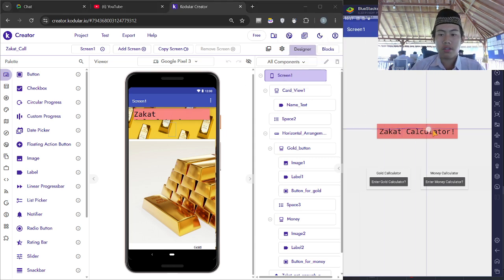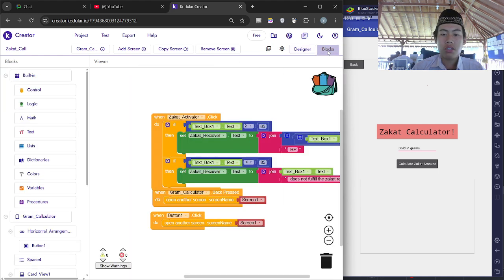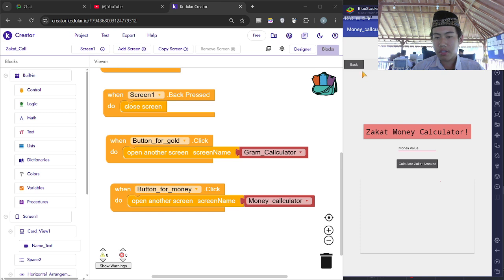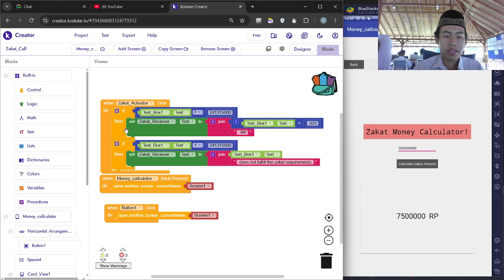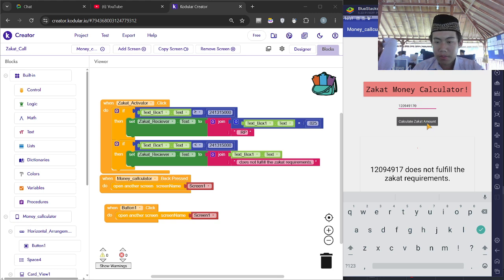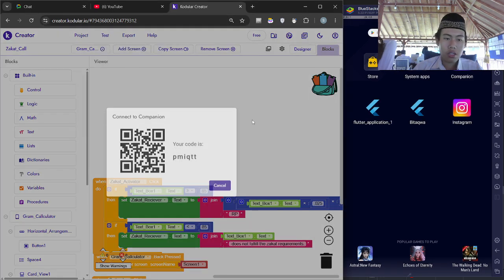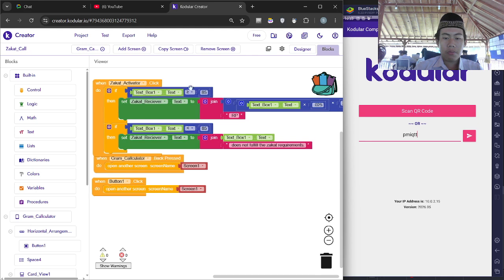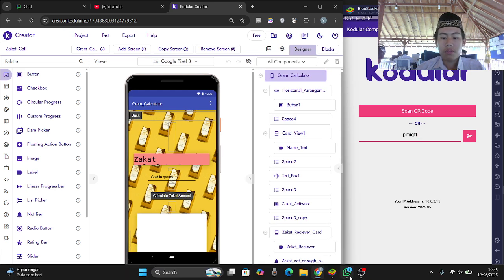A Zakat Calculator In Kodular?